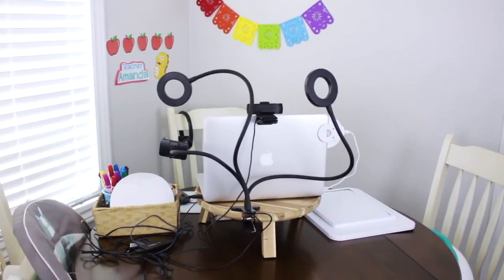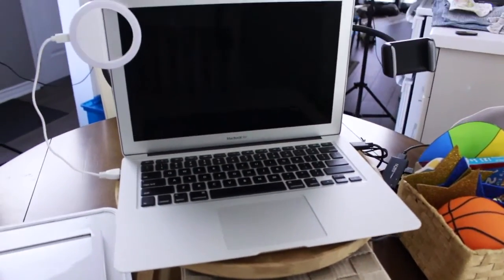MY CLASSROOM SETUP!